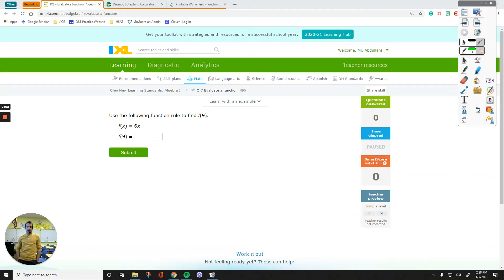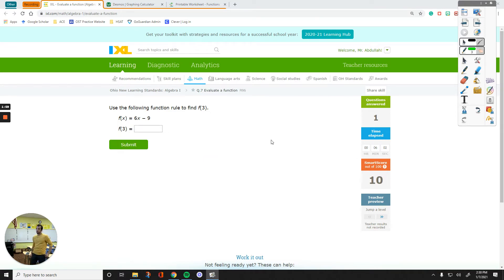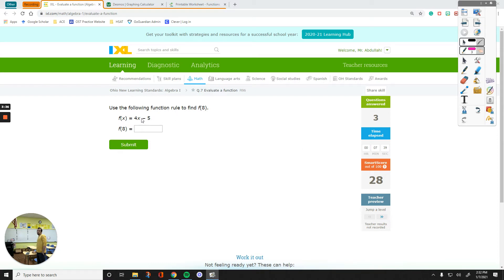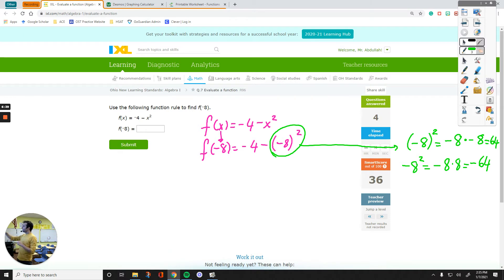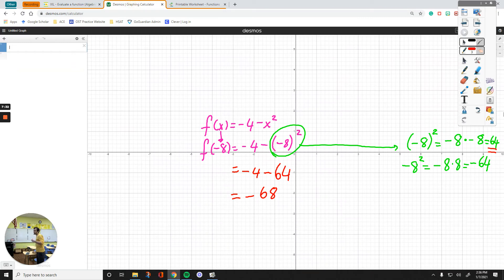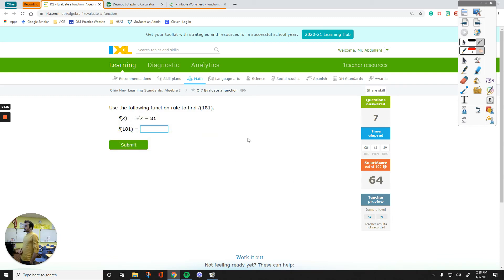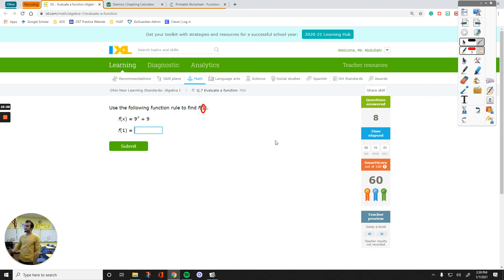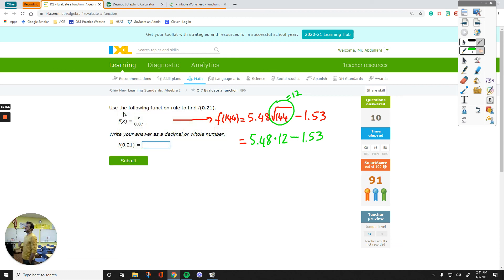IXL Algebra 1 Q.7 Evaluate a function [R96]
This video shows examples of evaluating functions. Students will learn how to find the value of a given function at any point after watching instructions.